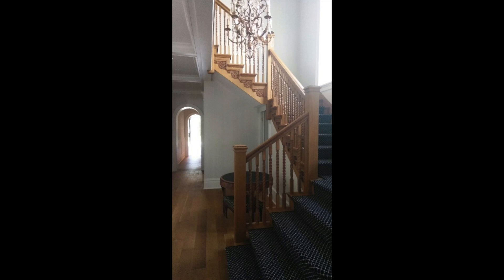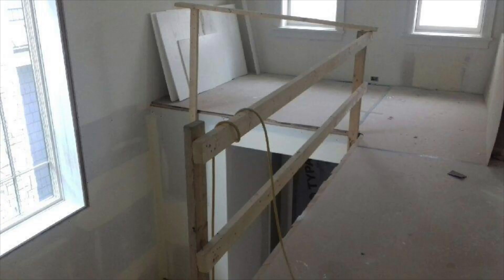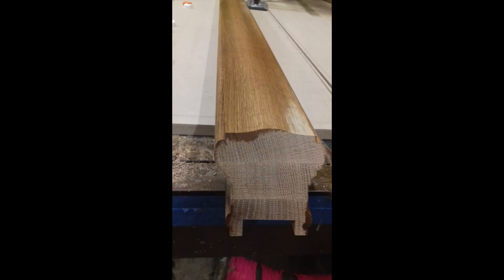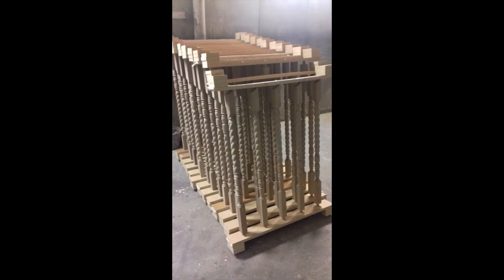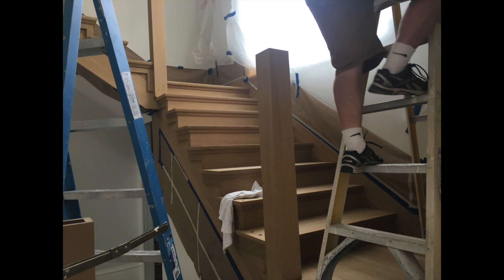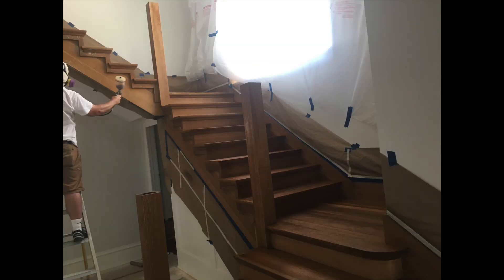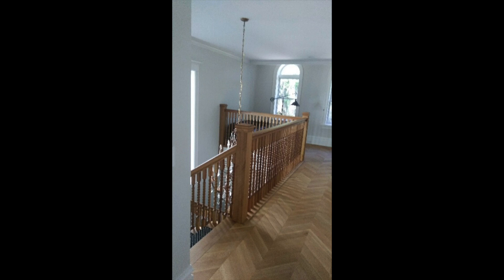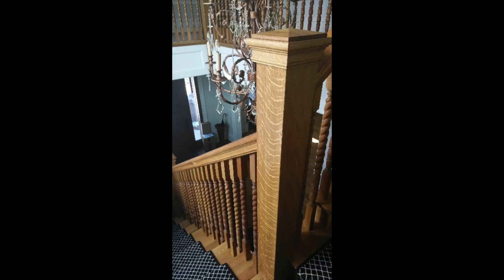Apple Contempo Fumed Flooring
This is .a staircase and flooring done by Apple Contempo Inc. located in Skokie, IL.

Please contact by email only!